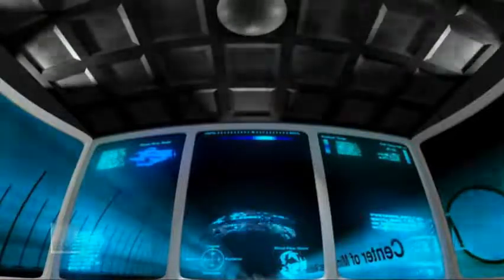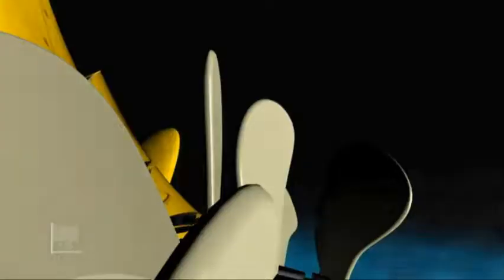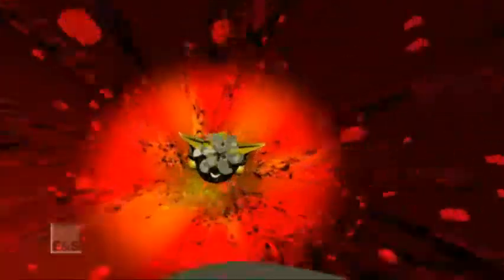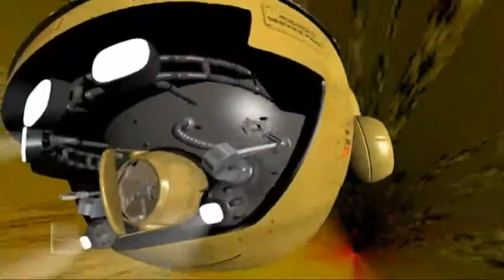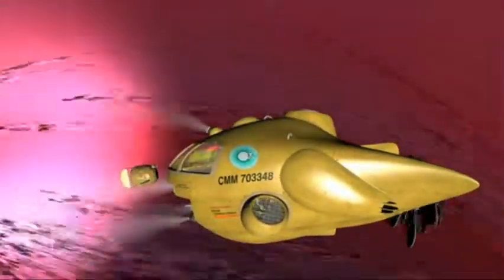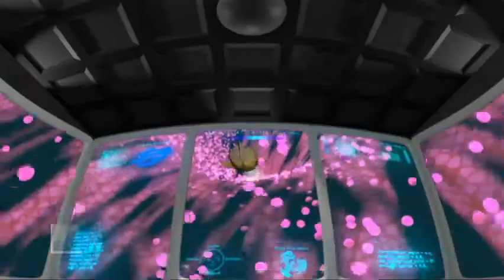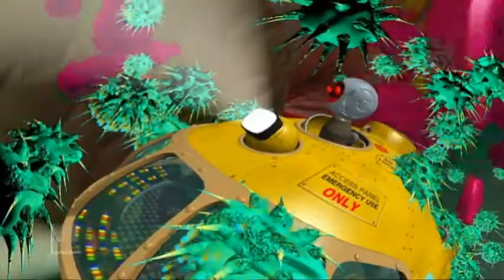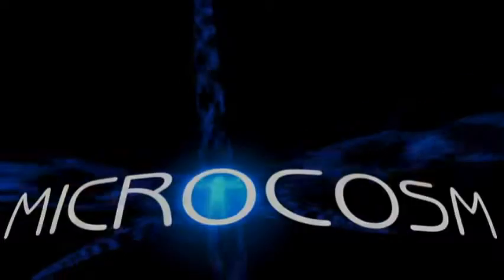Microcosm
At the Center of Miniaturized Medicine in the year 2053, you'll shrink down to the size of a microbe and get injected into a patient who is suffering an infection from a mysterious virus. Produced in cooperation with the University of Utah Medical School, this high-speed immersive adventure is not only exciting, but educational as well. Traveling from the base of the eye to the interior of the heart, you'll explore exotic ports of call in CMM Probe Alpha with its robotic outboard scout vehicle. As you piece together the clues the virus has left behind, you'll race against time to save the patient on your roller-coaster ride through the body. Laser battles, genetic weapons, and lots of surprises along the way, make this a show audiences will want to experience again and again.